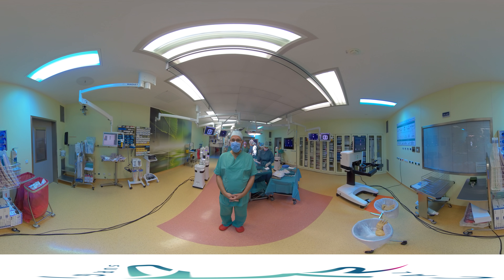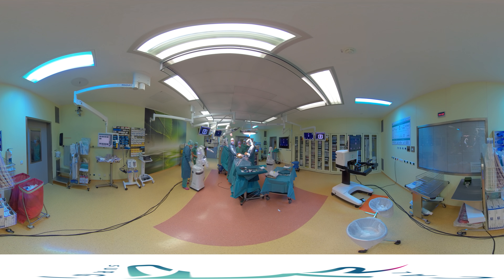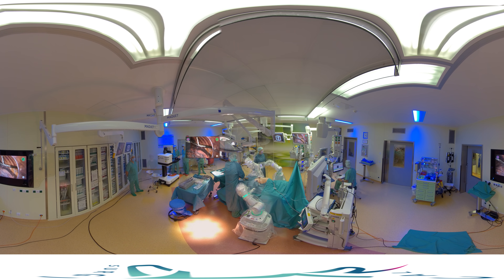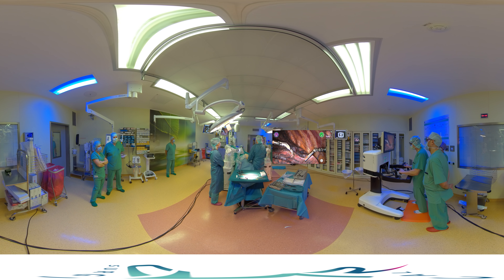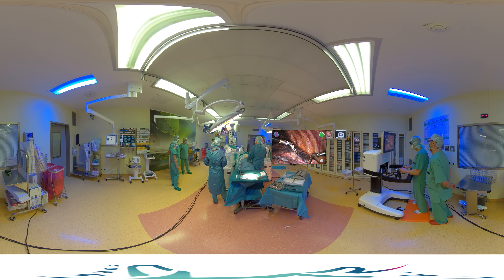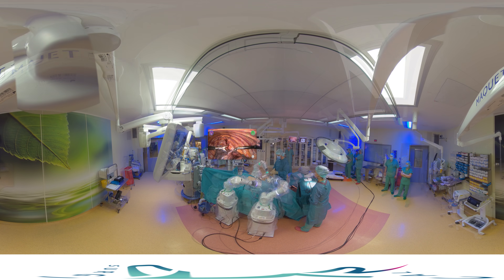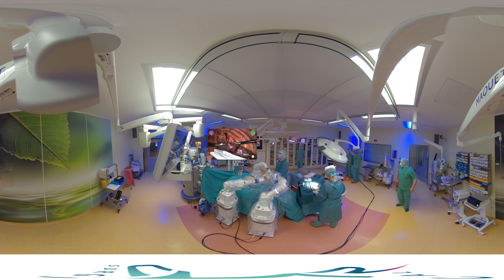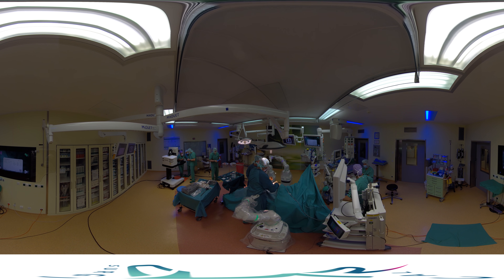Versius 360 Wedge Resection at Chemnitz Klinikum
Transforming Surgery. For Good.

The Versius® Surgical Robotic System is CE marked according to EC Directive 93/42/EEC (the MDD) and is intended to assist in the accurate control of its surgical endoscopic instruments during urologic surgical procedures, general laparoscopic surgical procedures and gynaecologic laparoscopic surgical procedures on adult human patients. The device is restricted to sale by or on the order of a physician. The device is not yet available for sale in the United States.

All surgery presents risk, including that with the Versius® Surgical Robotic System and other minimal access procedures. Complications may occur in any surgery, up to and including death. Examples of serious or life-threatening complications which may require hospitalisation include injury to tissues or organs, bleeding, infection of internal scarring that can cause long-lasting dysfunction or pain. Risks of surgery include potential for equipment failure and human error. Risks specific to minimal access surgery may include: A long operation and time under anaesthesia, conversion to another technique or the need for additional or larger incisions.